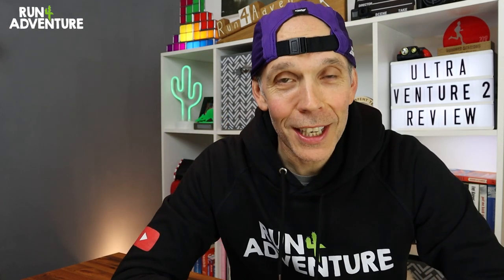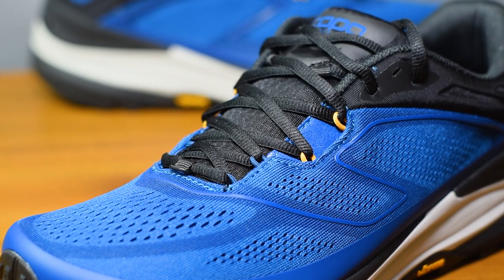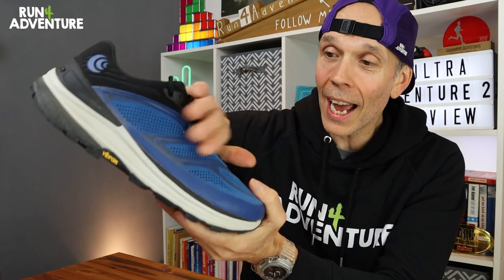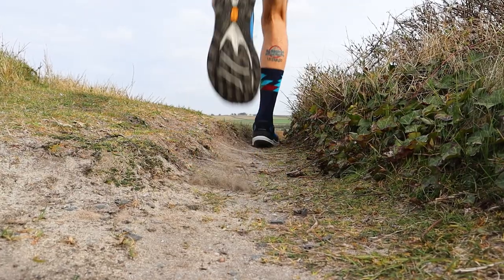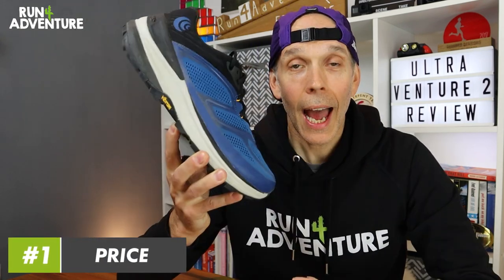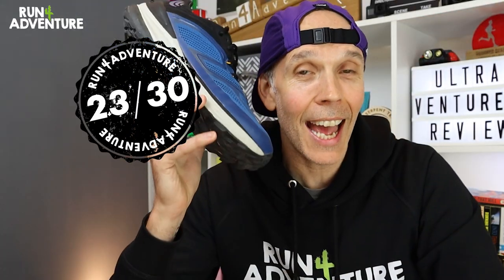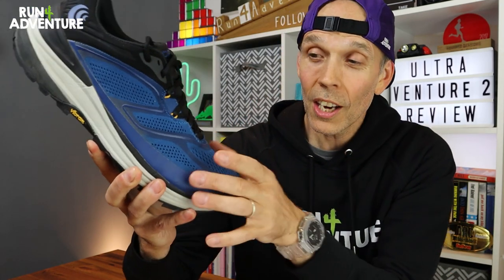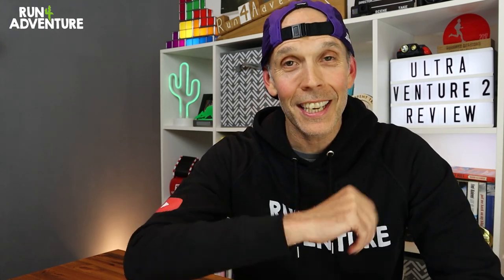TOPO ATHLETIC ULTRAVENTURE 2 | Best Trail Running Shoes | Run4Adventure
Here's our review of my first experience of running in a Topo Athletic running shoe the Ultraventure 2! Topo Athletic is always a brand that's interested me especially after running in an Altra running shoe and really enjoy the relaxed fit in the toe box but not really getting on with a zero drop in the heel. So I thought the Ultraventure 2 might offer me the best of both worlds, a nice roomy toe box, with a slight heel off set, perfect!?

0:00 Intro
1:24 Facts & Figures
2:15 Construction of Ultraventure 2
2:39 Upper
3:46 Likes
7:09 What could be improved?
9:22 Scoring
12:51 Conclusion
14:10 Get involved!
15:10 Check out our new merch!

MUSIC

INTRO VIDEO